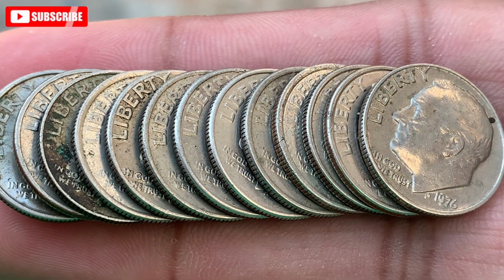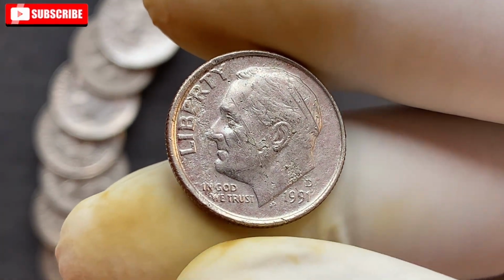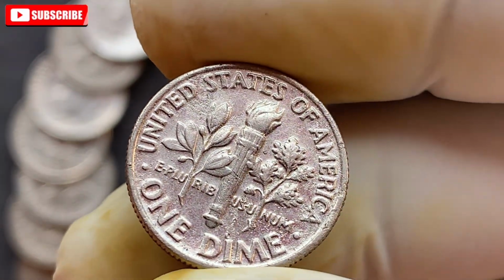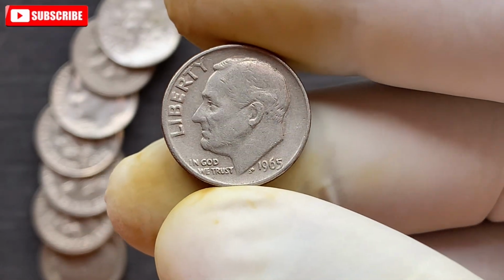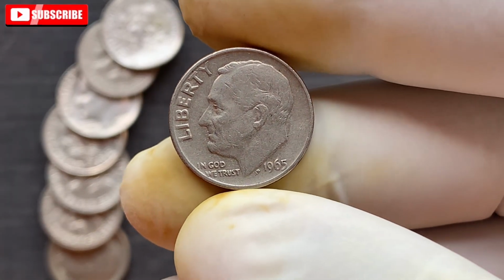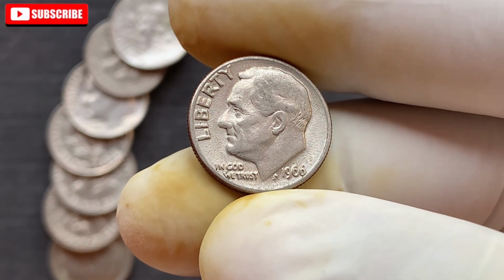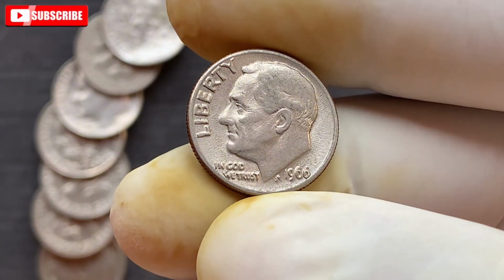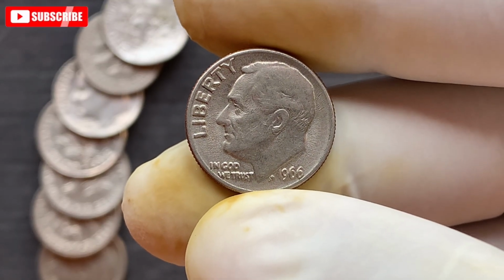Do You Have This Rare One Dime Coin